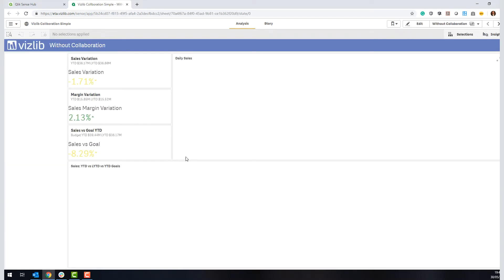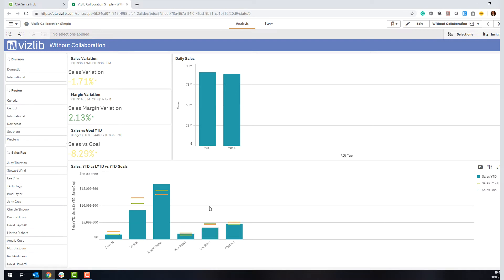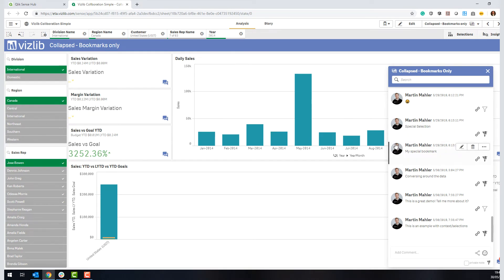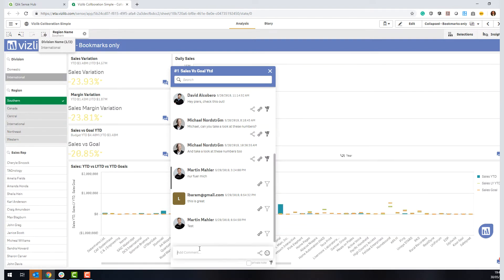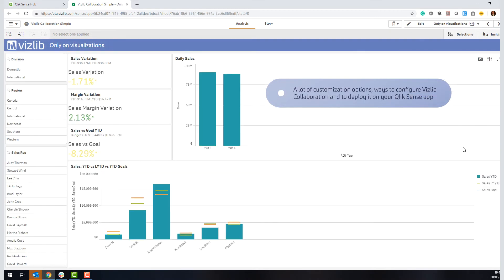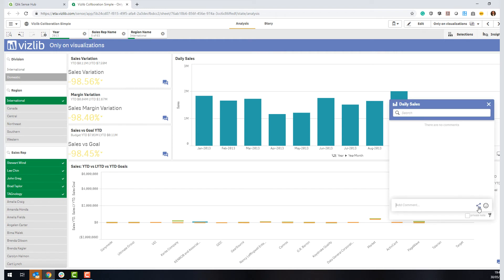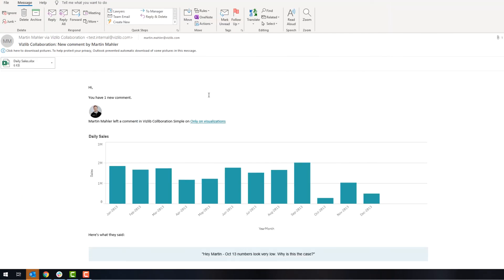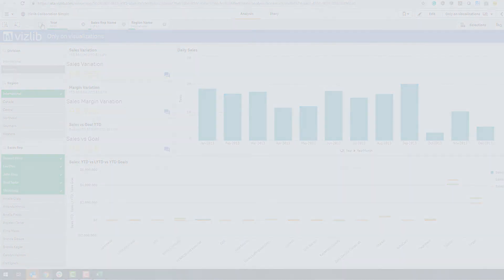Introducing Vizlib Collaboration for Qlik Sense: bring the conversation to Qlik!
Learn about Vizlib Collaboration, a revolutionary new value-added product for Qlik Sense that enables people to better analyse, interpret and share data, ensuring the whole business understands data-driven conversations. Designed and built by a TED-accredited Vizlib team, Vizlib Collaboration is packed with practical features and cutting-edge capabilities.

Key features will enable you to:

- Comment at a chart level or on the whole sheet
- Send notifications via email, Slack or teams to alert relevant people
- Analyse data together with colleagues and gather feedback in real-time
- Create and share bookmarks with the same selections to provide more context and avoid miscommunication
- Take private notes associated with specific selections, charts or the whole sheet